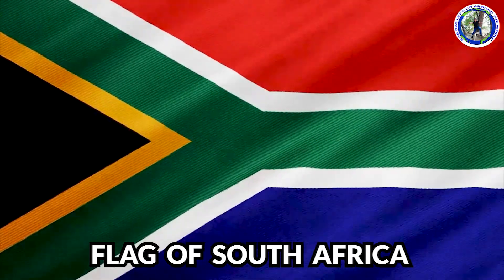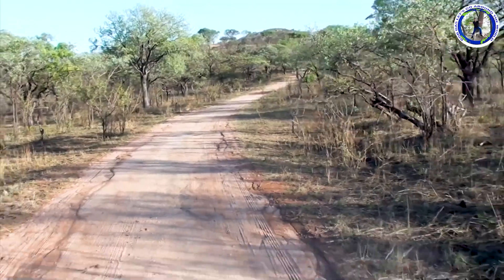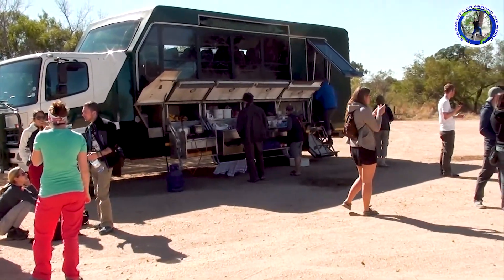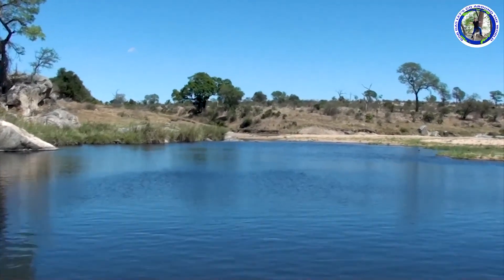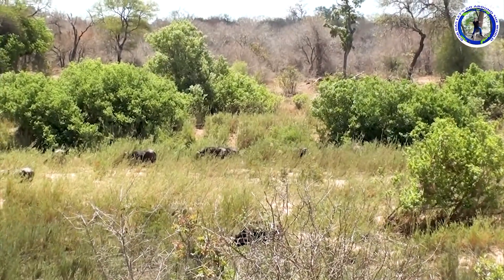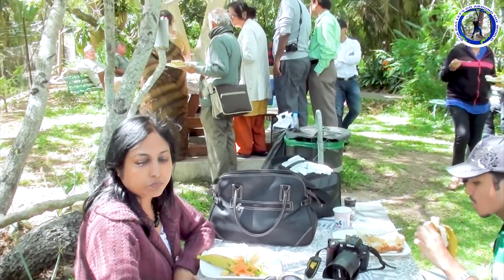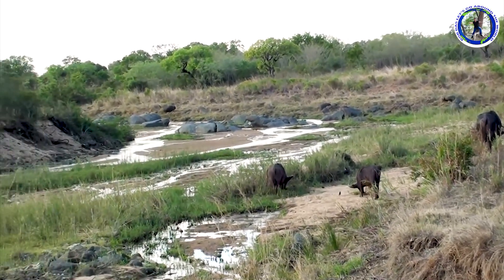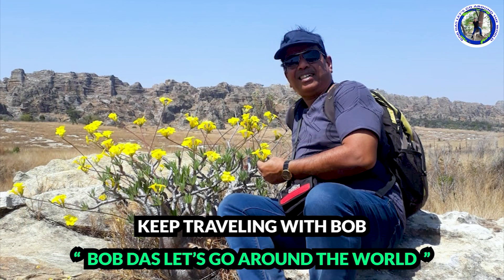SOUTH AFRICA (part 9) Kruger National Park Most exciting African Safari destination Kruger Lions.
With all the wildlife that calls Africa home, Kruger National Park in northeastern South Africa is home to all the continent's most famous species, including over 12,000 elephants, 27,000 African Buffalo, 2,000 leopards, and 2,800 lions. It's also regarded as the most likely place in the world to see a leopard.
To the west and south of the Kruger National Park are the two South African provinces of Limpopo and Mpumalanga, respectively. To the north is Zimbabwe and to the east is Mozambique. It is now part of the Great Limpopo Transfrontier Park, a peace park that links Kruger National Park with the Gonarezhou National Park in Zimbabwe, and with the Limpopo National Park in Mozambique.
The park is part of the Kruger to Canyons Biosphere, an area designated by the United Nations Educational, Scientific and Cultural Organization (UNESCO) as an International Man and Biosphere Reserve.
The park has nine main gates allowing entrance to the different camps.
The park lies in the northeast of South Africa,[9] in the eastern parts of Limpopo and Mpumalanga provinces. Phalaborwa, Limpopo is the only town in South Africa that borders the Kruger National Park. It is one of the largest national parks in the world, with an area of 19,485 km2 (7,523 sq mi). The park is approximately 360 km (220 mi) long,[9] and has an average width of 65 km (40 mi)] At its widest point, the park is 90 km (56 mi) wide from east to west.[9] To the north and south of the park two rivers, the Limpopo and the Crocodile respectively, act as their natural boundaries. To the east, the Lebombo Mountains separate it from Mozambique. Its western boundary runs parallel with this range, roughly 65 km (40 mi) distant. The park varies in altitude between 200 m (660 ft) in the east and 840 m (2,760 ft) in the south-west near Berg-en-Dal. The highest point in the park is here, a hill called Khandzalive. Several rivers run through the park from west to east, including the Sabie, Olifants, Crocodile, Letaba, Luvuvhu and Limpopo Rivers.